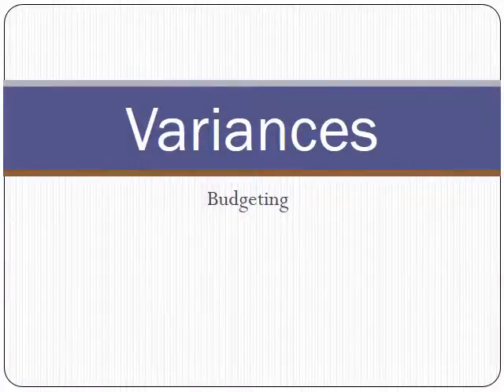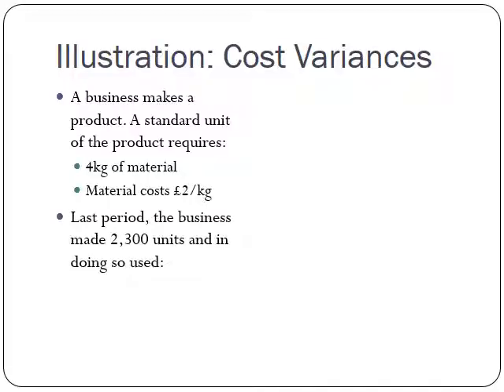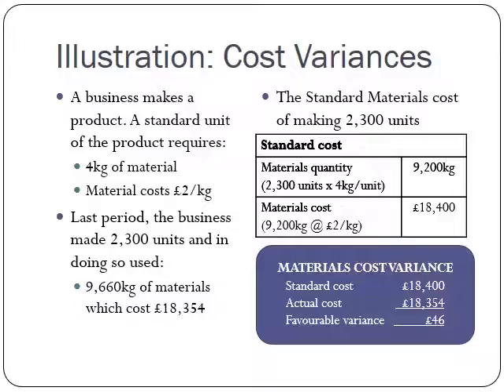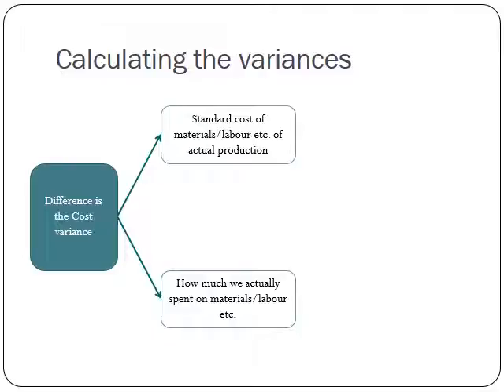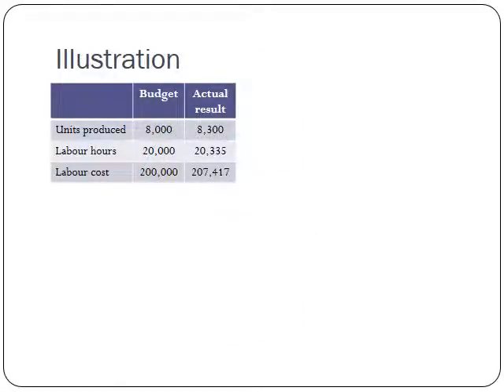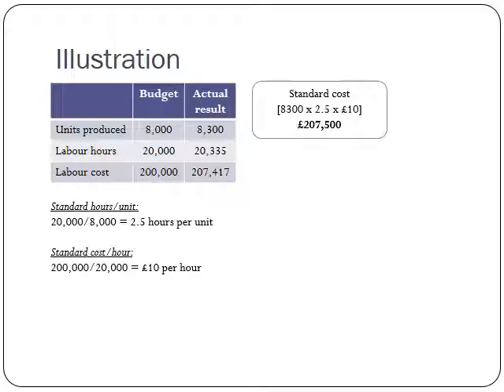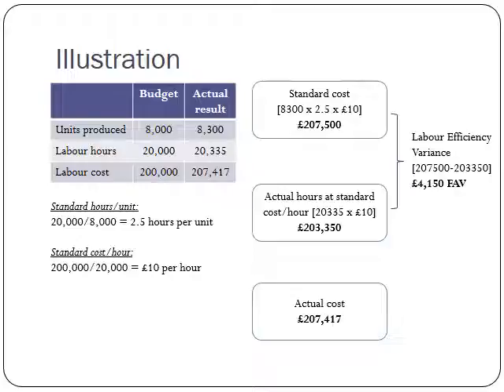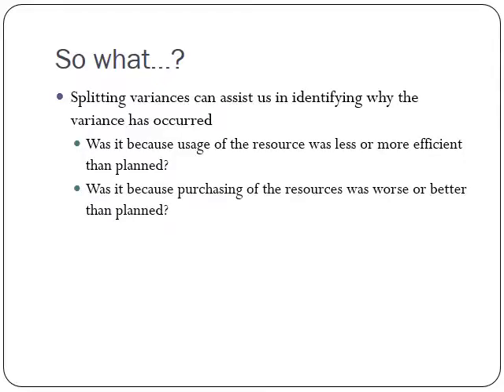Variances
A simple guide to calculating Cost, Usage/Efficiency and Price/Rate variances